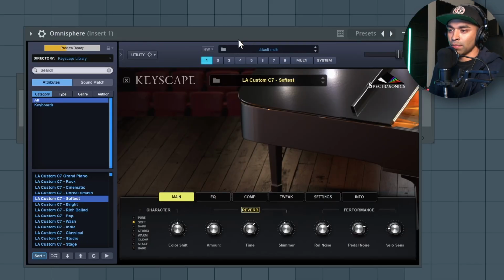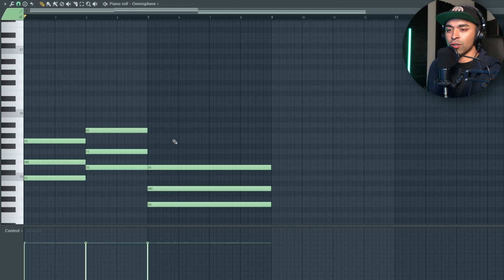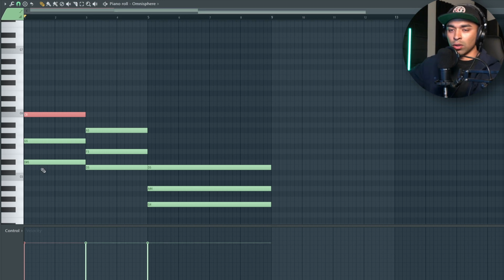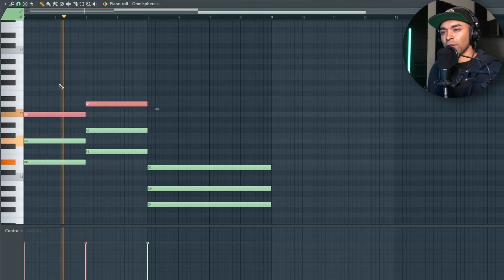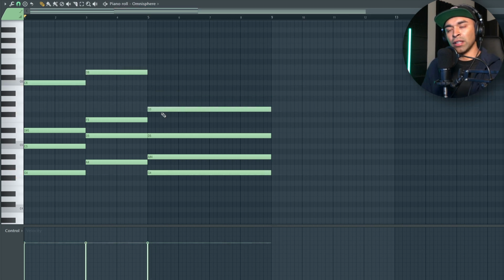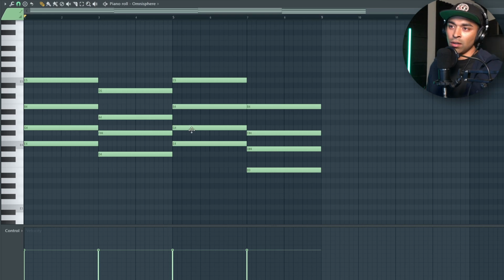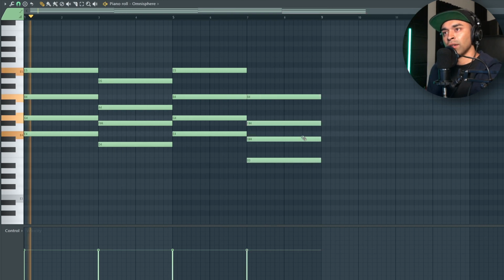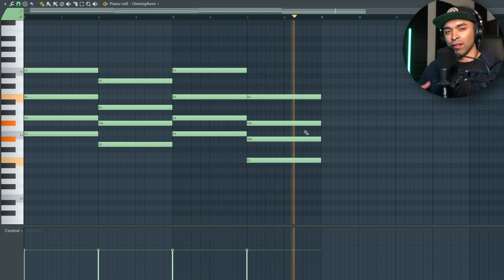Don't OVERTHINK your melodies | FL Studio